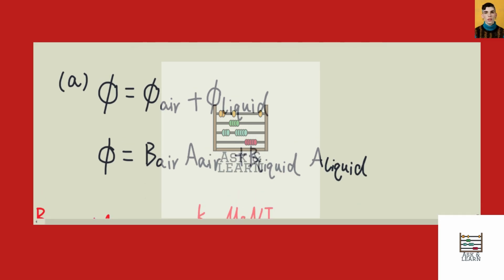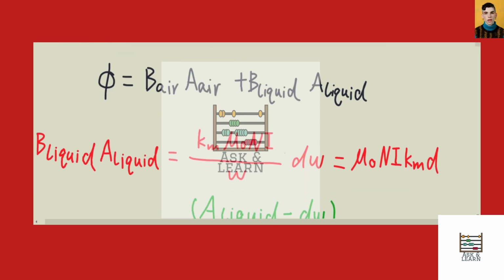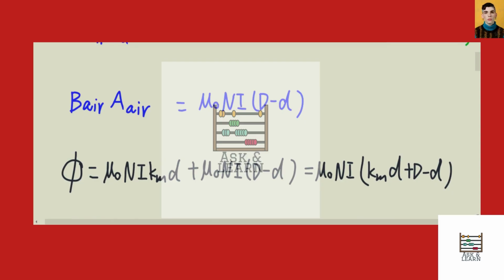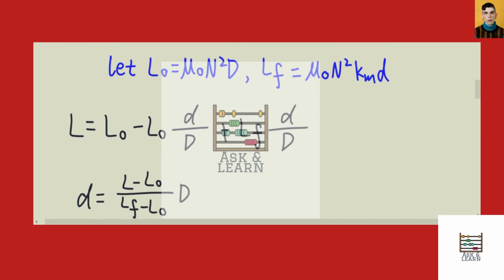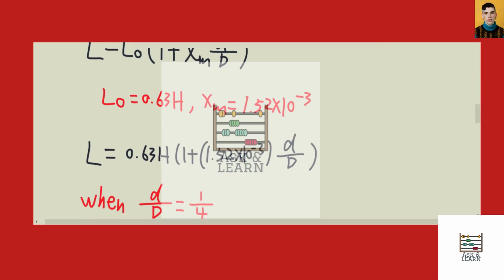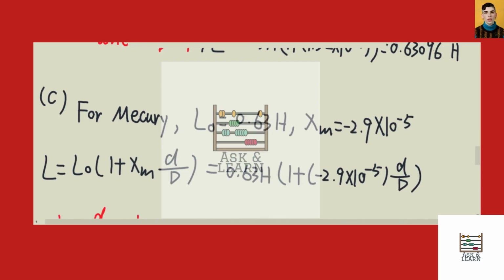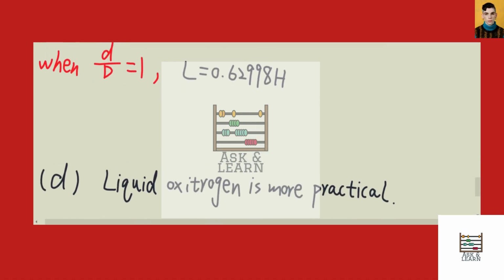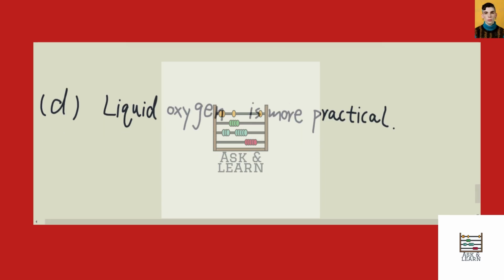A tank containing a liquid has turns of wire wrapped around it, causing it to act like an inductor.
A tank containing a liquid has turns of wire wrapped around it, causing it to act like an inductor. The liquid content of the tank can be measured by using its inductance to determine the height of the liquid in the tank. The inductance of the tank changes from a value of corresponding to a relative permeability of 1 when the tank is empty to a value of corresponding to a relative permeability of (the relative permeability of the liquid) when the tank is full. The appropriate electronic circuitry can determine the inductance to five significant figures and thus the effective relative permeability of the combined air and liquid within the rectangular cavity of the tank. The four sides of the tank each have width and height ( ). The height of the liquid in the tank is . You can ignore any fringing effects and assume that the relative permeability of the material of which the tank is made can be ignored. (a) Derive an expression for as a function of , the inductance corresponding to a certain fluid height, and . (b) What is the inductance (to five significant figures) for a tank full, full, full, and completely full if the tank contains liquid oxygen? Take H. The magnetic susceptibility of liquid oxygen is . (c) Repeat part (b) for mercury. The magnetic susceptibility of mercury is given in Table 28.1. (d) For which material is this volume gauge more practical?